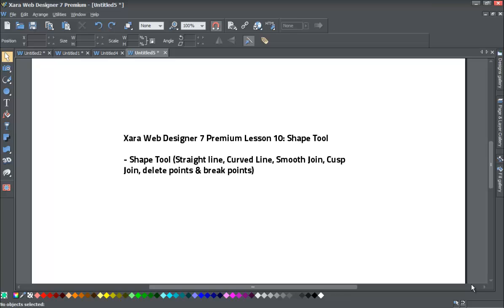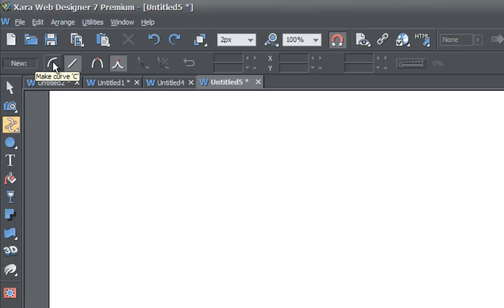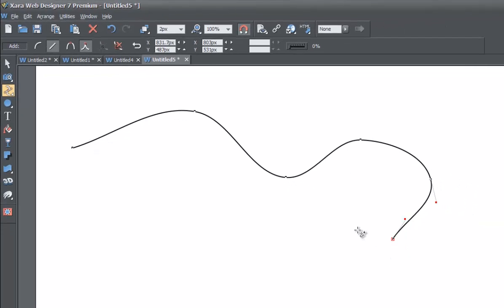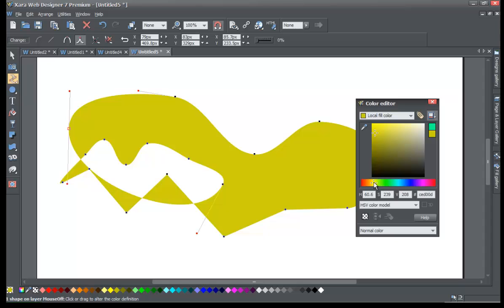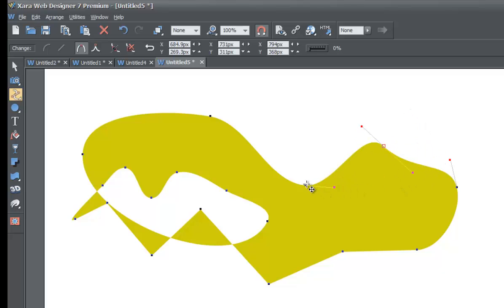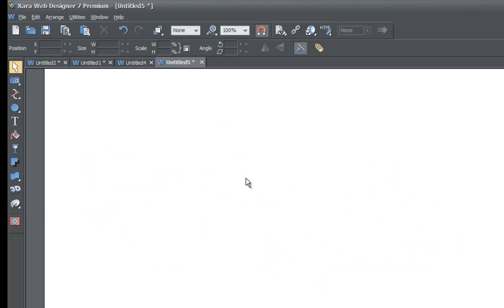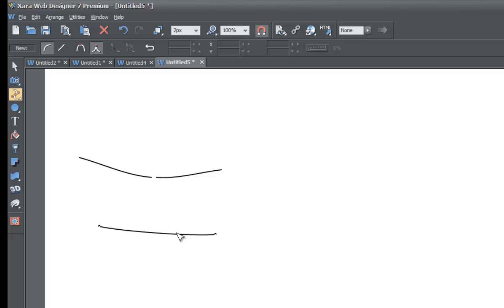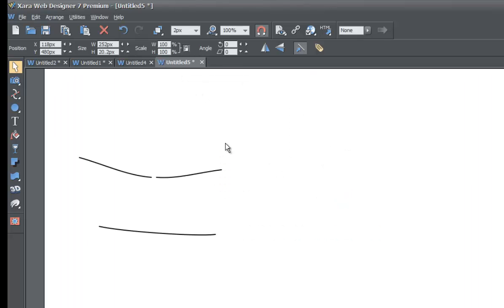Web Design Tutorials for Xara Web Designer 7 Premium - Shape Tool Lesson 10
Web Design tutorials for Xara Web Designer 7 Premium - In this web design tutorial learn how to use the shape tool. In This Web Design tutorial for Xara Web Designer you will learn how to create straight and curved lines and smooth and cusp joins. Also this Xara Tutorial covers deleting and breaking nodes apart on a given line. Make sure to watch previous Xara Web Designer Tutorials to ensure the best learning experience. If you need assistance using Xara Web Designer let us know and we will do our best to create web design tutorials to help you. Be sure to view some of our other web design tutorials on our web design channel for HTML web design because that will help you add some extra functionality to Xara Web Designer.